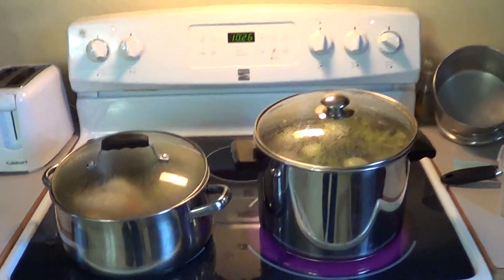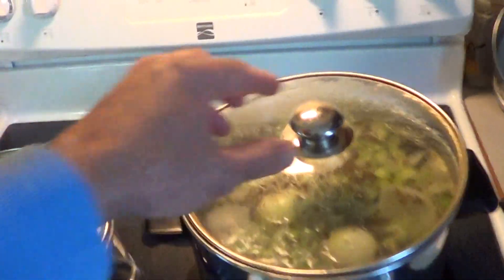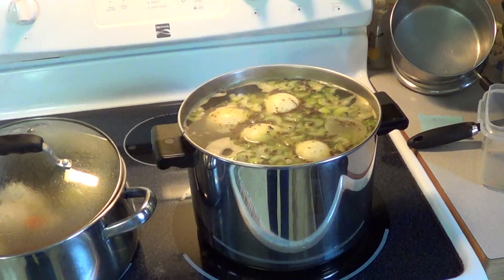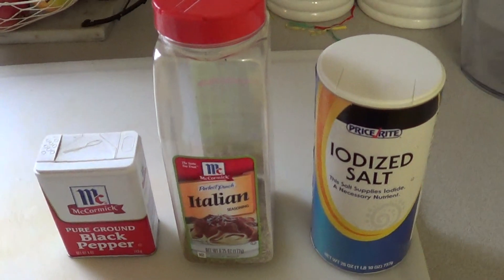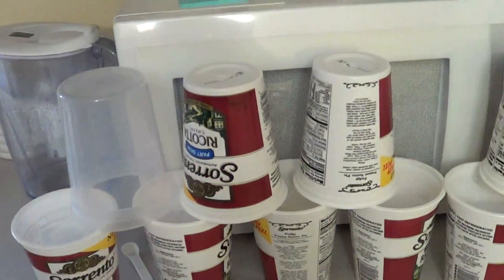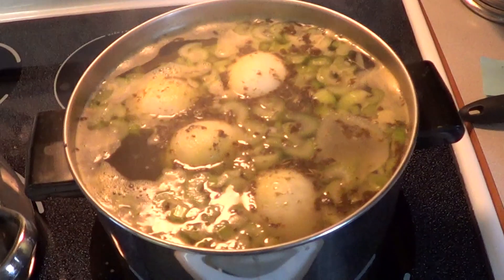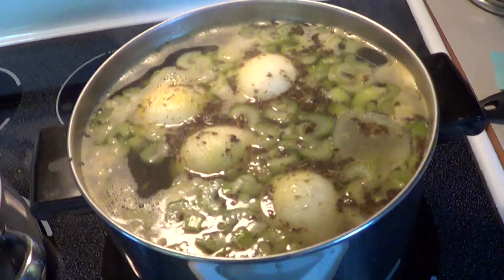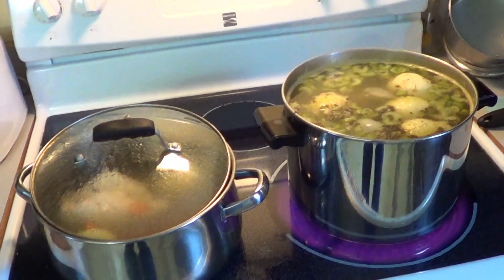How to make Chicken soup, by Nitrokyosho